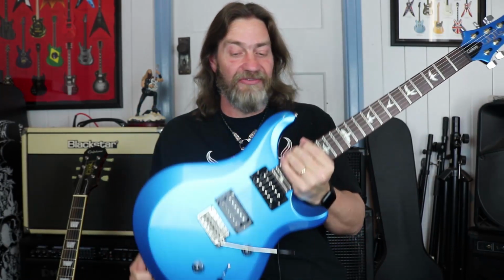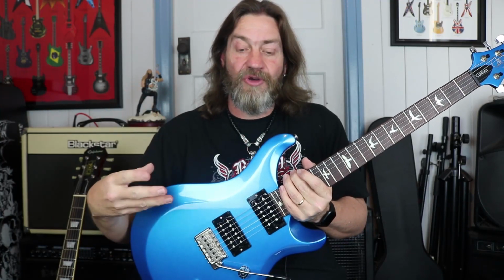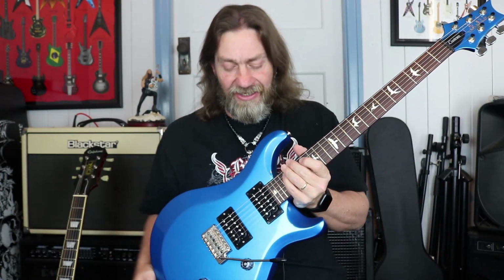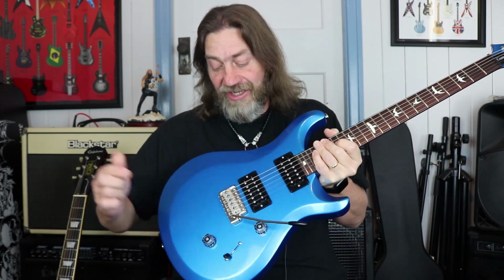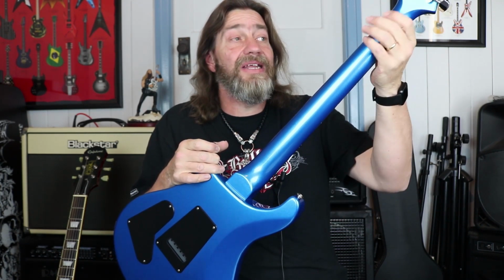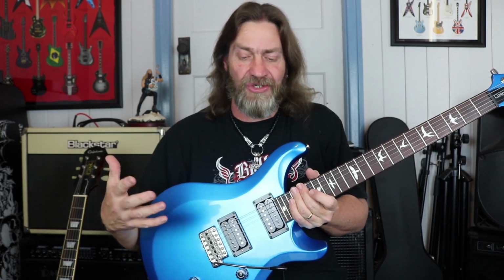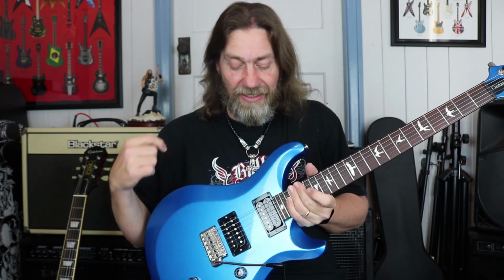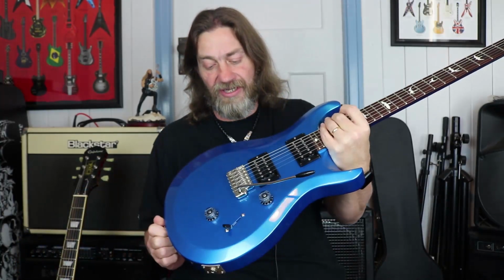Quick Review - PRS S2 Custom 24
We check out the S2 Custom 24 from Paul Reed Smith.